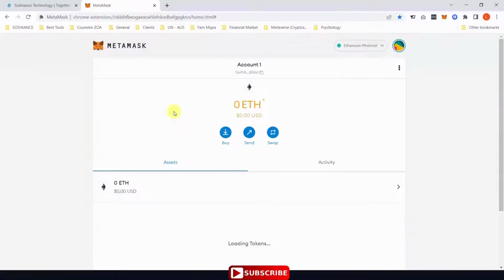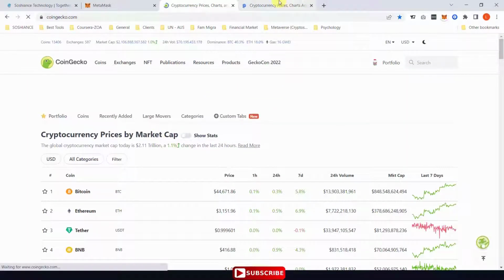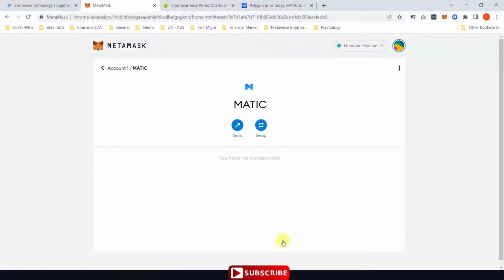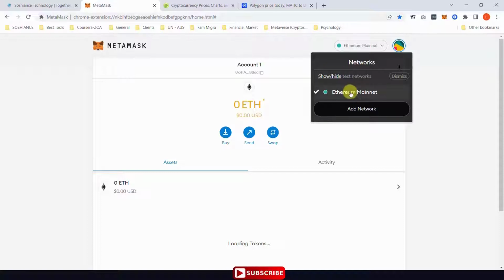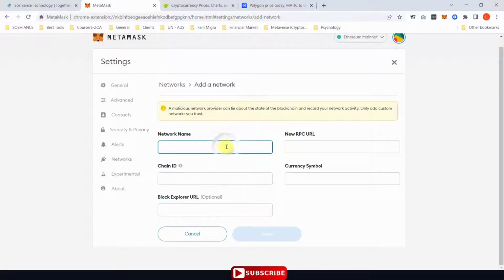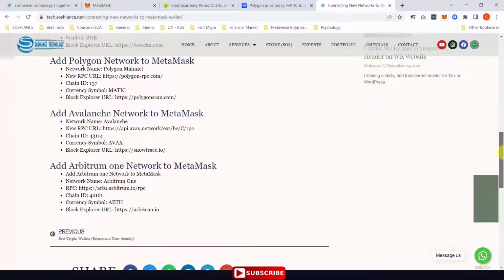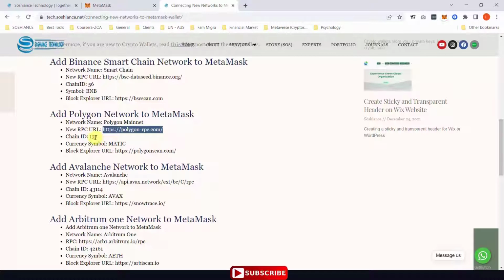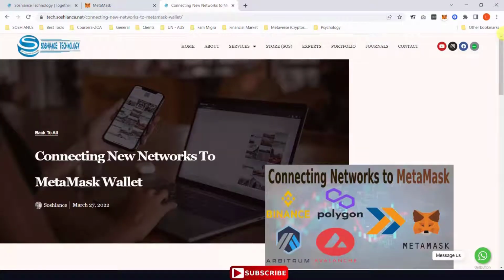Add Networks and Tokens to MetaMask, BNB, Polygon, Avalanche, Arbitrum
Hi pals,
Here I have explained and added new blockchain networks such as Polygon, Biance Smart Chain, Avalanche, and Arbitrum to MetaMask Wallet. Additionally, I have been guided you through adding different tokens to the MetaMask wallet.

Related Links:
RPC Details for different Networks:

Timestamps
00:00 - Intro
00:20 - Add Token to MetaMask
01:46 - Add Blockchain Networks to MetaMask